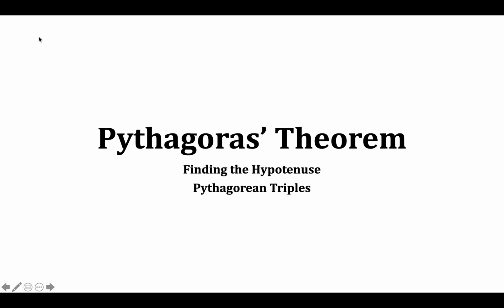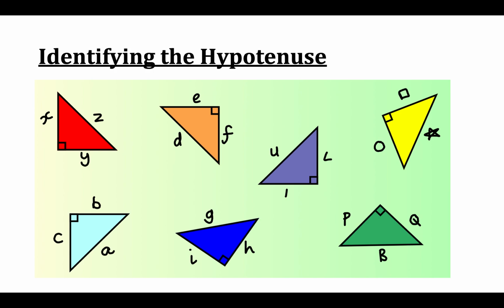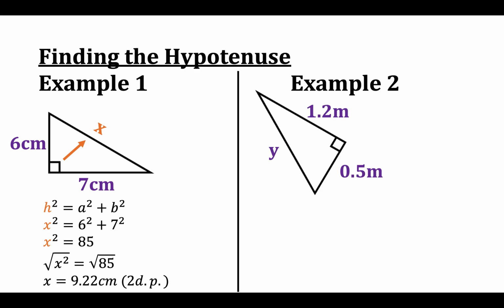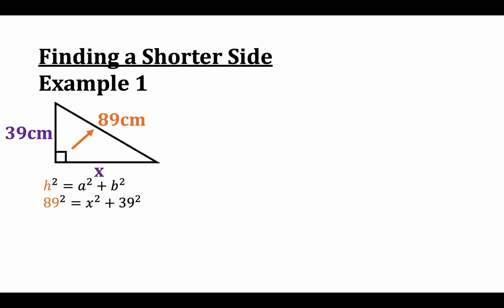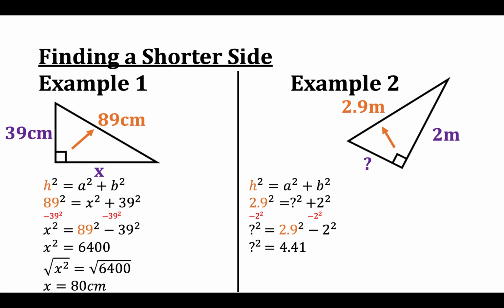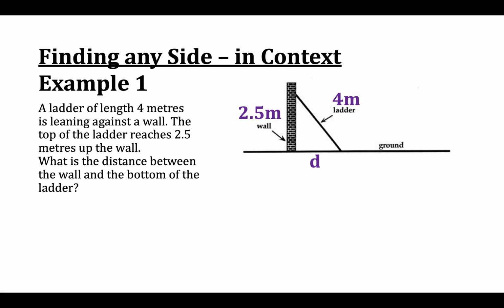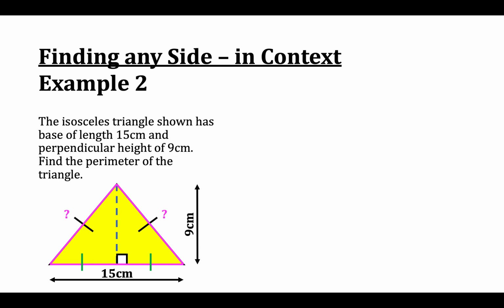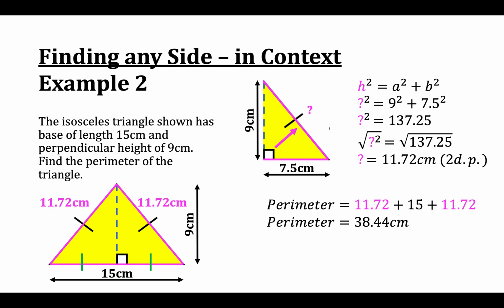Pythagoras' Theorem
Pythagoras' Theorem Tutorial